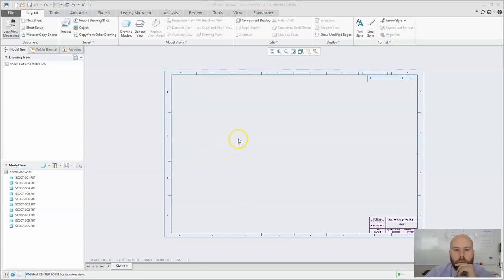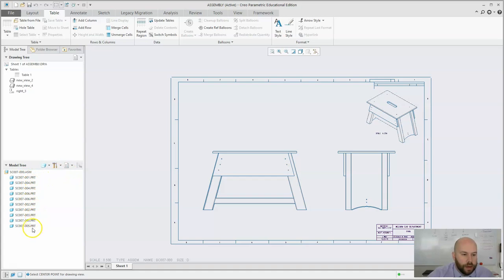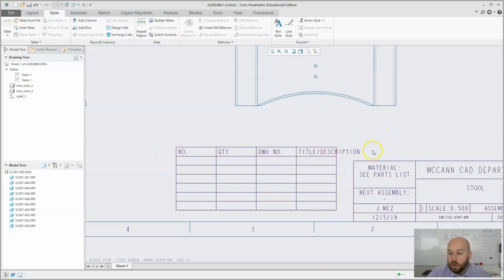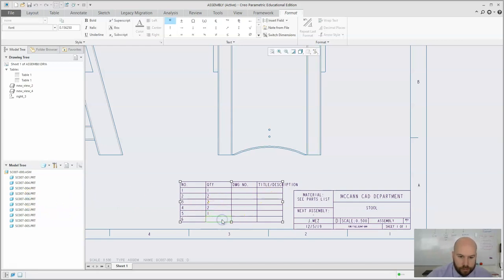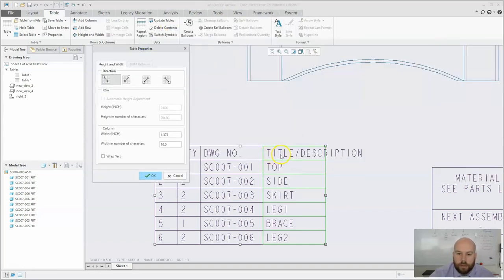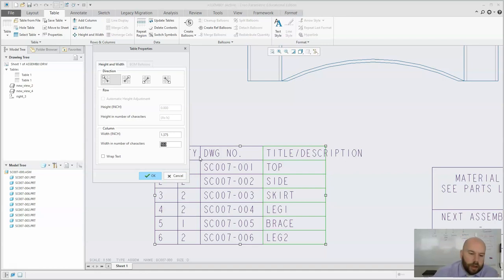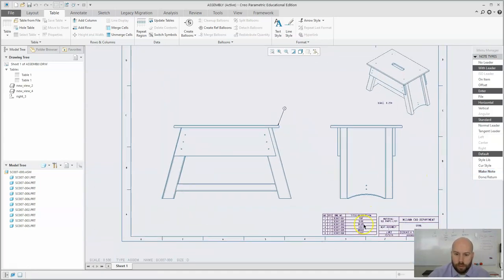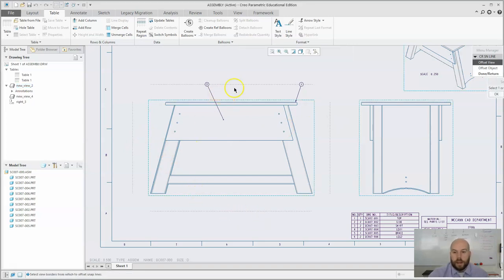CREO: CREATING A BASIC ASSEMBLY DRAWING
How to create a parts list, balloons, and views for an assembly drawing.